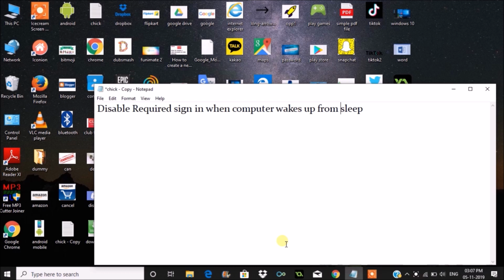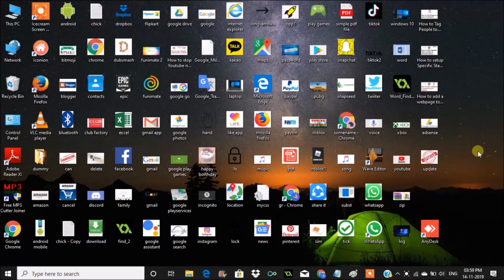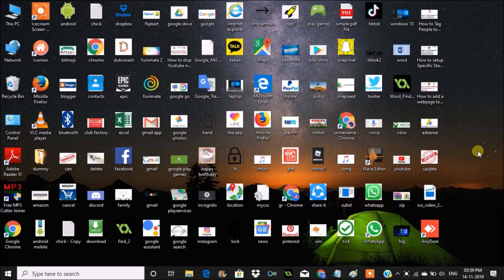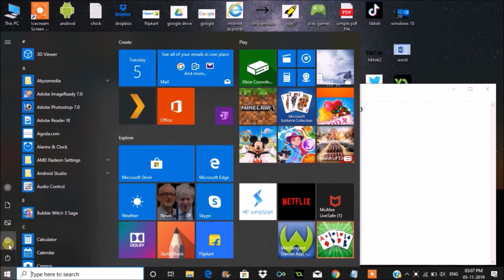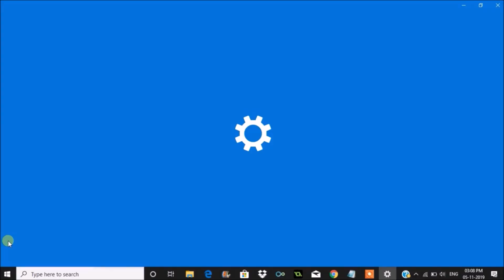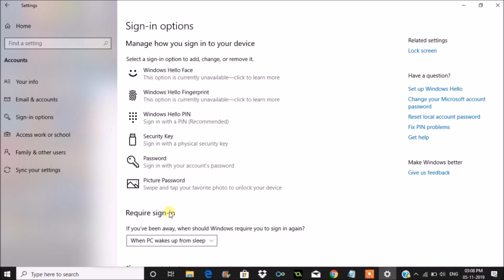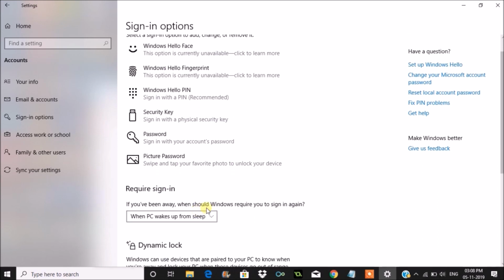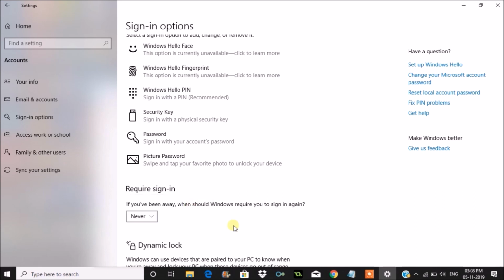Disable Required Sign in When computer wakes up from sleep windows 10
If you want to remove sign in step when your pc or laptop awakes from sleep,the turn off that particular setting on windows 10 settings under account settings click on sign in options and disable required Sign in When computer wakes up from sleep.This option will be available on already password set windows 10 computers.